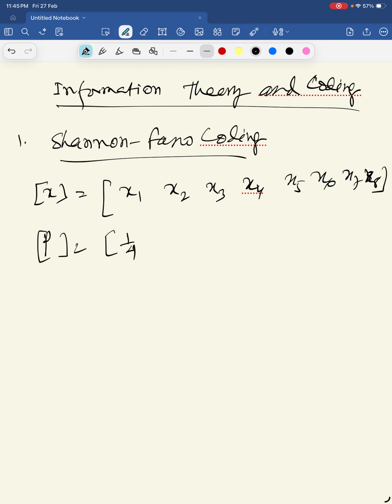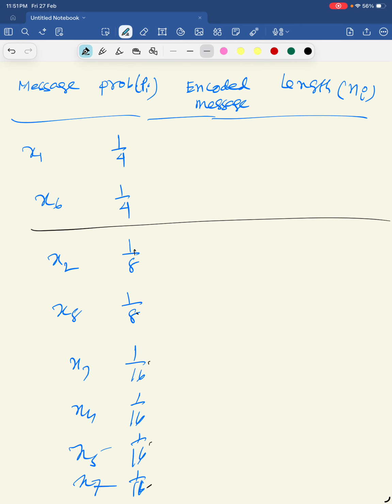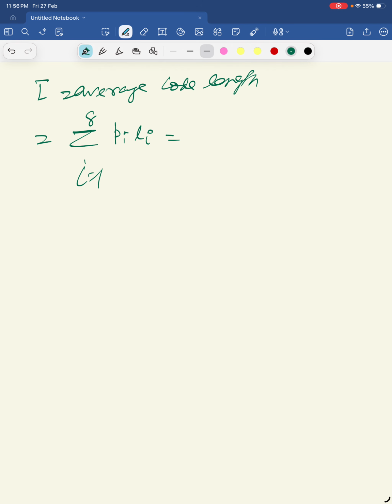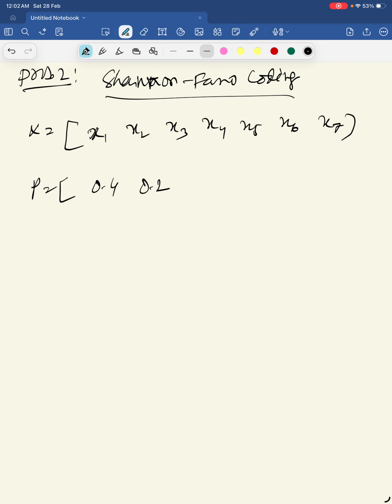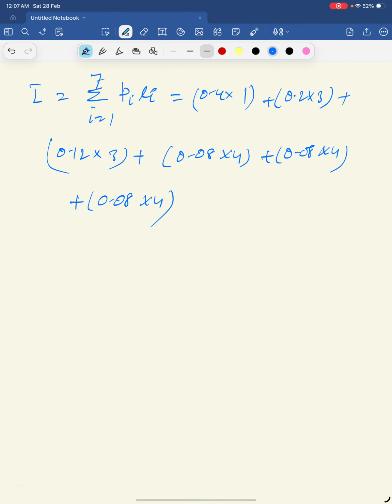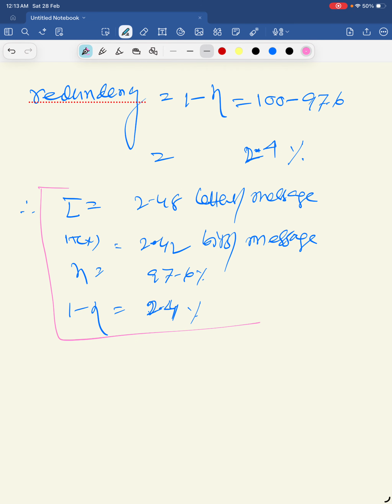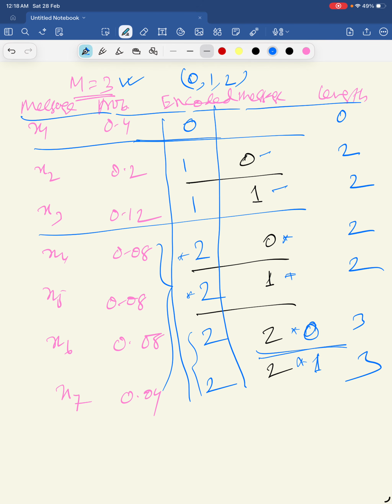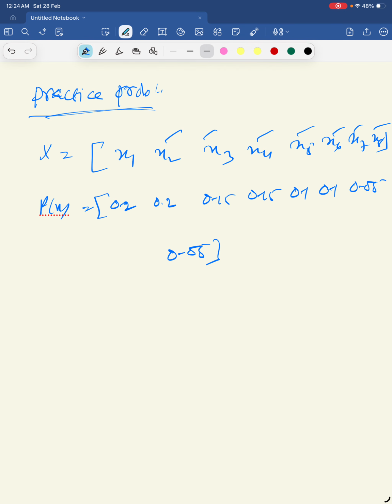Information Theory and Coding Shannon Fano